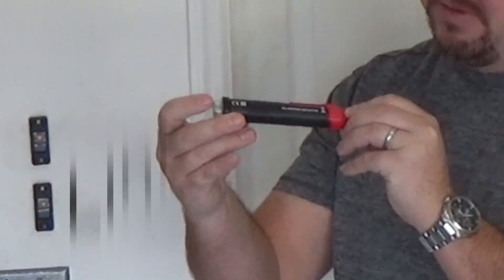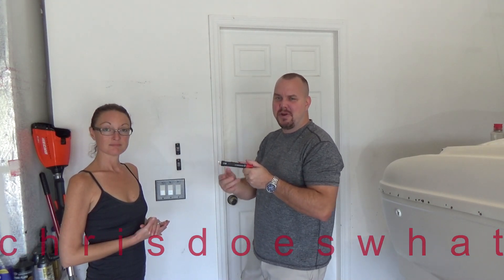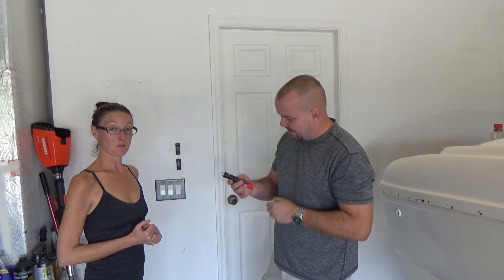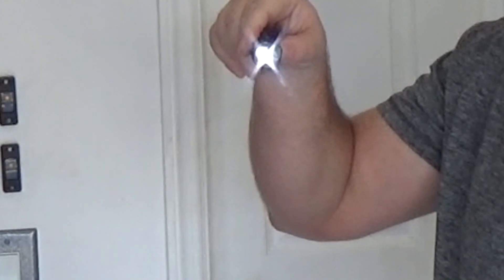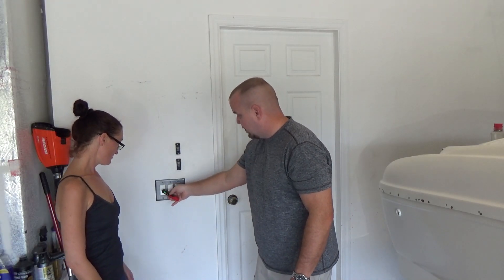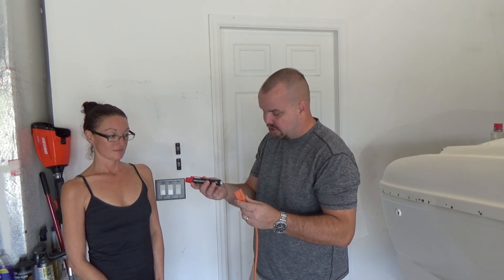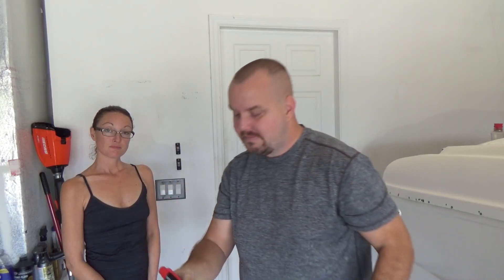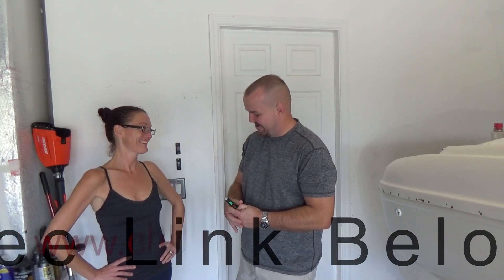Review || Non-Contact Voltage Detector LCD Pen 12~1,000V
Non-Contact Voltage Tester, SOCLL AC Voltage Detector, Adjustable Sensitivity Dual Voltage Tester Pencil, with Sound Alarmed, LED Indicator and LCD Display, AC 12-1000V Electric Test Pencil With Flashlight

My 2 Cents:
This is just what I need when I want to work on electrical projects and stay safe. I don't have to pull out the multimeter plus I can tell if the project is hot before I touch in case there is a short circuit.

If you have seen some of our other videos you know I ain't all about safety, but when it comes to electricity I draw the line.

Current Video & Blog Productions:
Florida Landscapes
Explore Florida
Reviews

Non Contact Voltage Tester, SOCLL AC Voltage Detector,Adjustable Sensitivity Dual Voltage Tester Pencil,with Sound Alarmed,LED Indicator and LCD Display, AC 12-1000V Electric Test Pencil With Flashli

【Non Contact Voltage Tester】-Designed with dual testing range (12V-1000V/48V-1000V) for Live/Null wire Judgment.Simply get the test pen close to the outlets/wires and it will indicate by sound alarm,light flashing and on LCD display.Ensure safe when operating.
【Adjustable Sensitivity】-With the sensitivity adjustment function,you can select suitable sensitivity (12-1000V or 48-1000V) before testing on different occasions and objects .
【Sound Alarm & LCD display】-Live and null wire can be distinguished by different frequency alarm sound/light signal and different indication on the display.
【LED Flashlight & Auto Power Off】 - Equipped with white LED light along with the probe, you can use it in dark environment. 3 minutes Auto power-off feature conserves and extends battery life.
【IMPORTANT Note】If the live and null wire are too close, the tester pen will still beep quickly than normal when it detects null wire, this is because the live wire is too close that cause the pen detect its strong voltage. This also explains why sometimes all the sockets of outlet will beep at the same frequency when detects.

Range of AC Voltage: 48V-1000V/12V-1000V
Frequency: 50Hz / 60Hz
Alarm Mode: Sound and light alarm
Voltage levels:low, moderate,high
Electric Torch: While LED illumination lamp
Low-voltage indicator lamp: Yes
Power Source: 2 x 1.5V AAA Batteries
Product Size: 6.1 x 0.8 x 0.8 inches
Security Level: CE CAT. III 1000V / CAT. IV 600V
Service Temperature: 0-40℃

LED DISPLAY

Live Wire Test - Red LCD ,

More than 6 grids,Quick beep sound

Null Wire Test - Green LCD ,

Less than 6 grids, Slow beep sound

LED FLASHLIGHT

LED flashlight allows you to work more convenience in dark environment;

Auto power off after 5 mins of not working to save energy

ADJUSTABLE SENSITIVITY

With the sensitivity adjustment function,you can select 12-1000V AC or 48-1000V AC(Default situation) to work in different situation.

SOUND ALARM&LED INDICATOR

Distinguish the live and null wire through different frequency alarm sound AND led indicator.